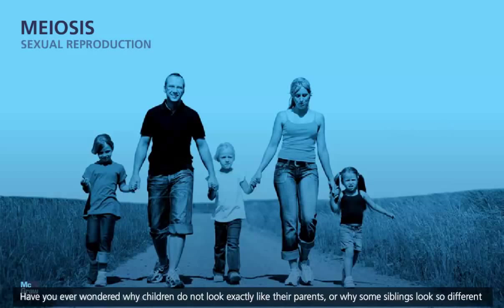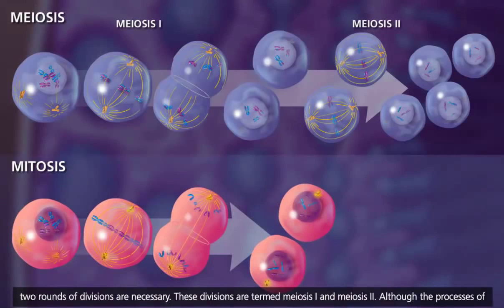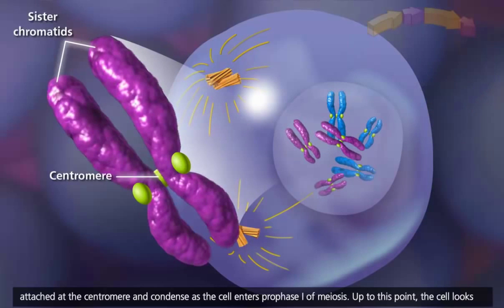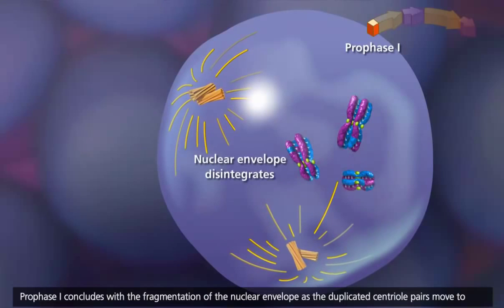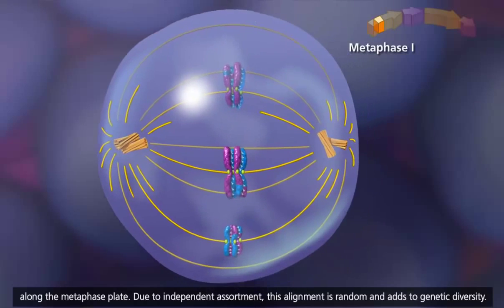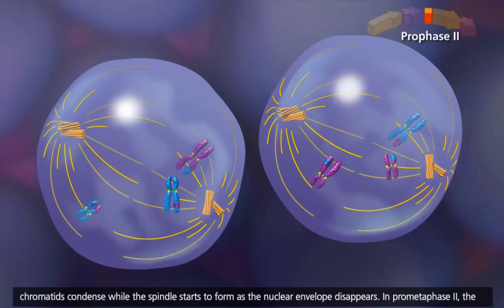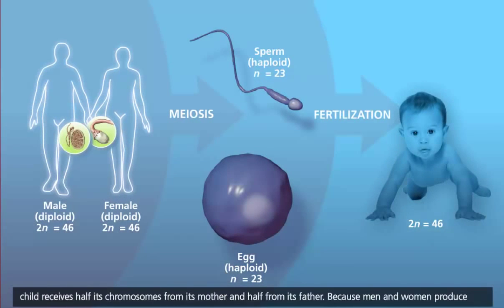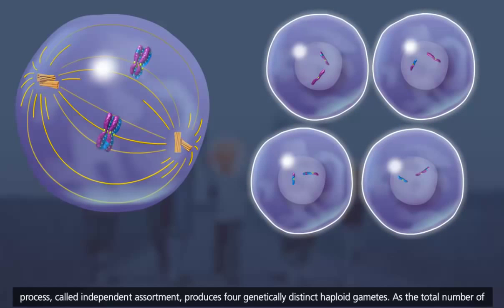Meiosis Crossing Over and Variability 3D Animation